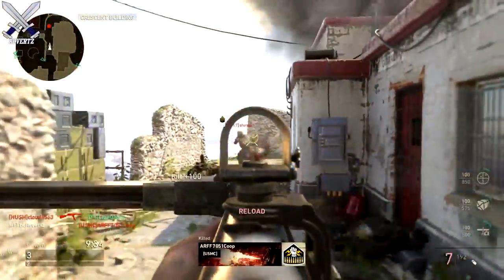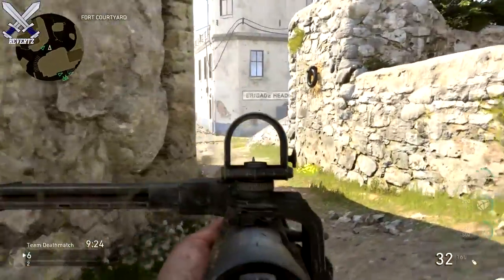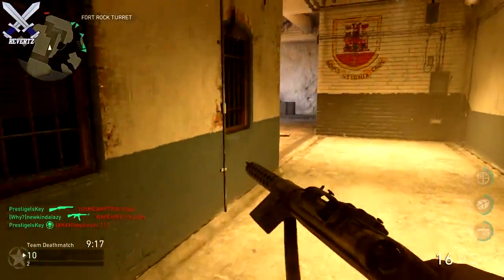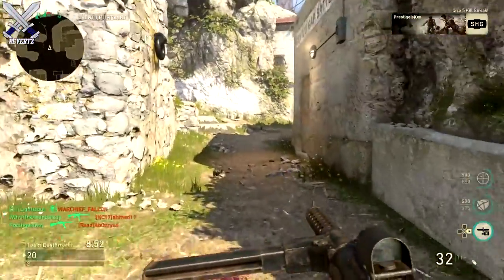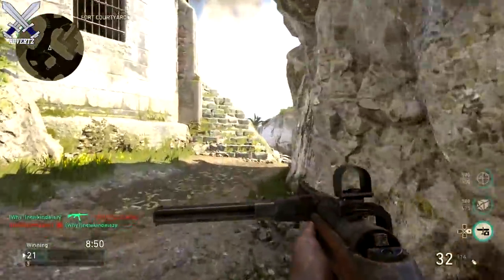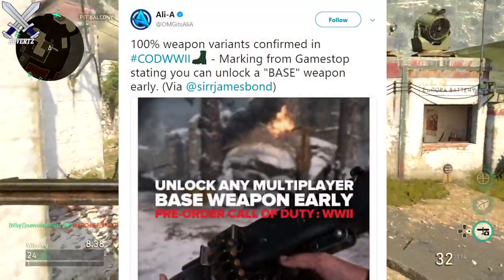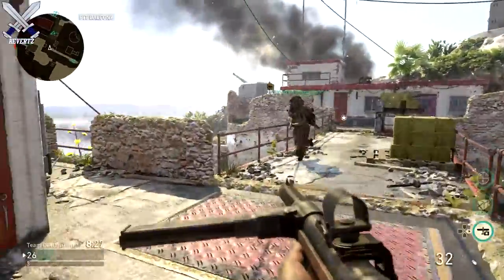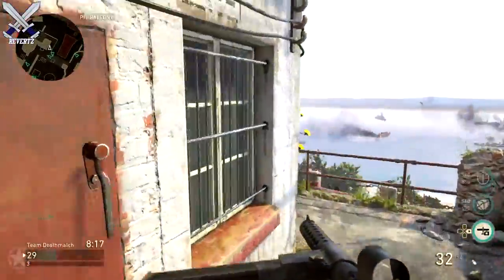Call Of Duty WWII: Unlock any "BASE WEAPON" Variant on Day ONE! (Stat Changing Variants COMING?!!)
Call Of Duty WWII tips and tricks showing how to unlock any base weapon for free with your pre order of cod WWII. In this video I also discuss what does base weapon mean? Could we see weapons come into supply drops that are not just cosmetics for WWII? Let me know what you guys think in the comments also drop a like if you enjoyed and subscribe for more call of duty WWII tips and tricks, news, and more